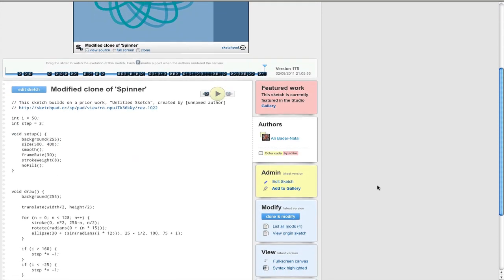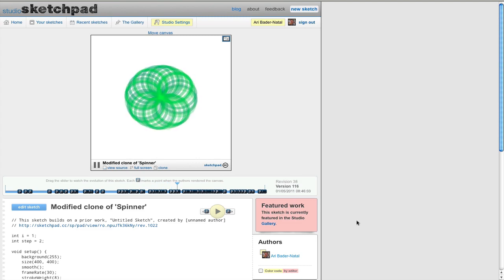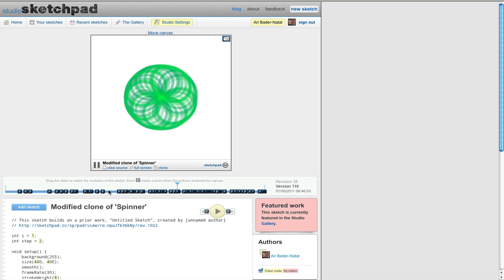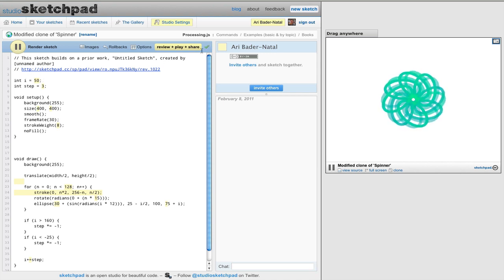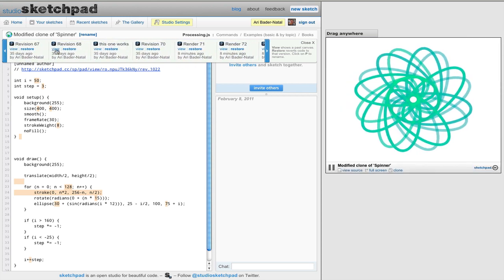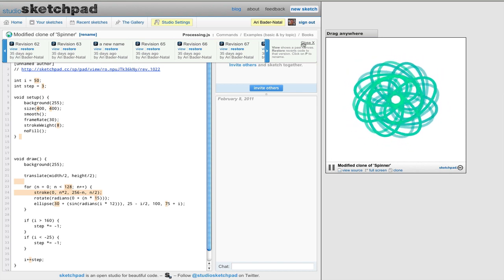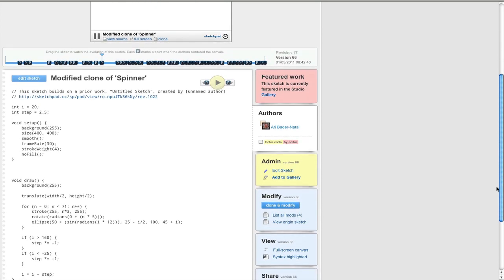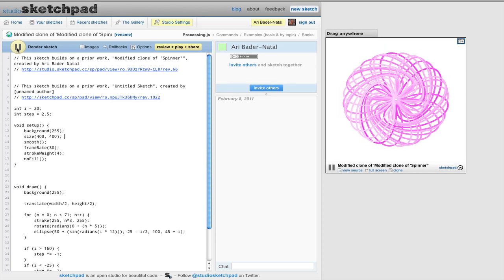How to work with revisions in Sketchpad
In this video, I demonstrate how to work with saved revisions in Sketchpad, both when creating new sketches and exploring existing sketches. Enjoy!